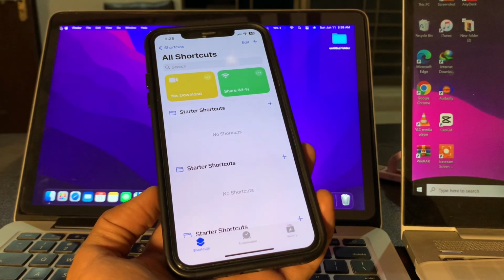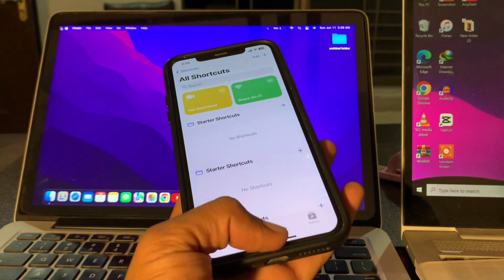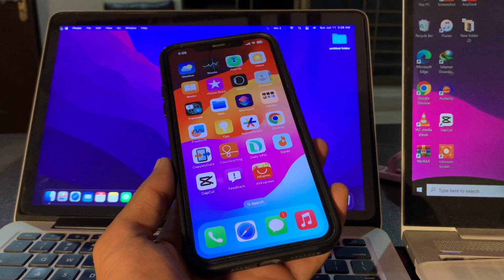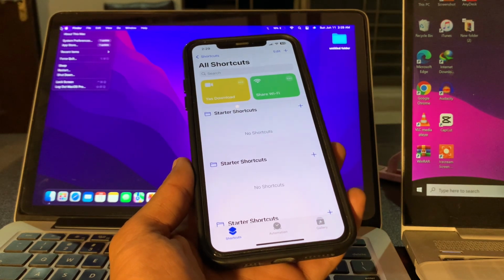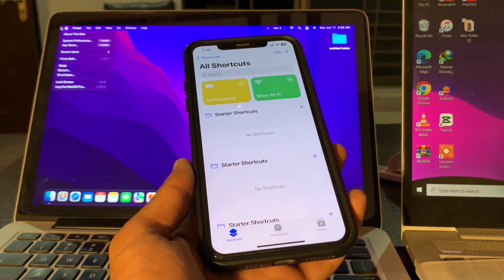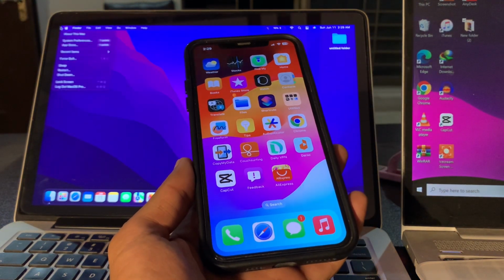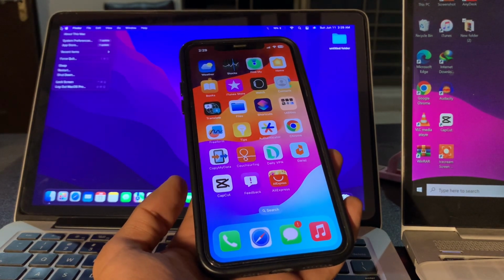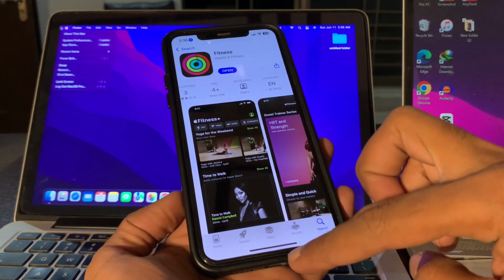How To Fix Shortcuts Not Working on iPhone in iOS 17/16